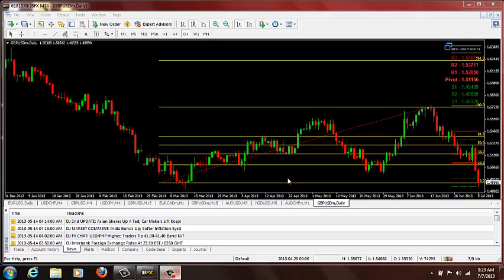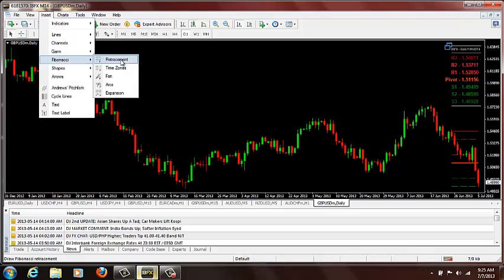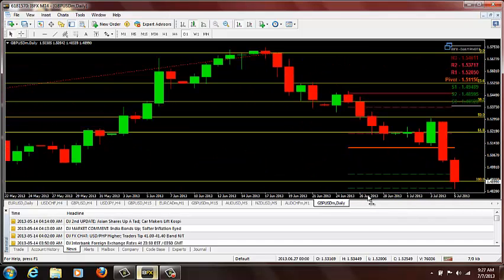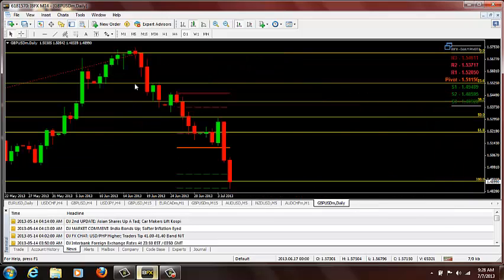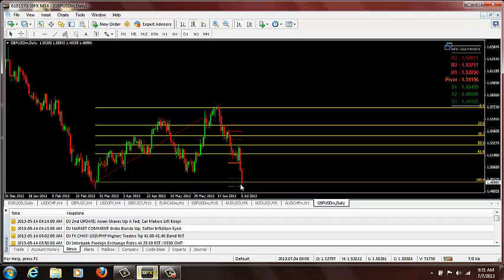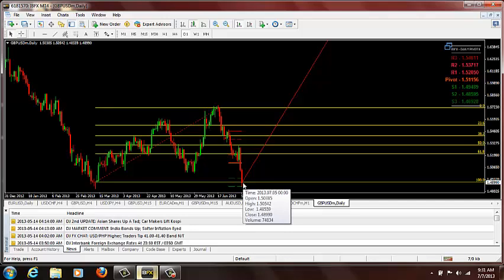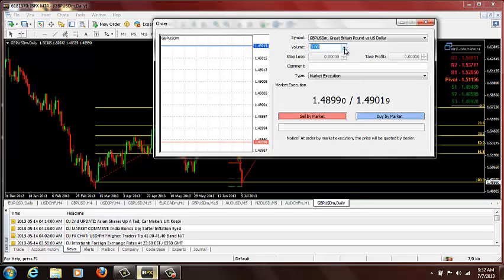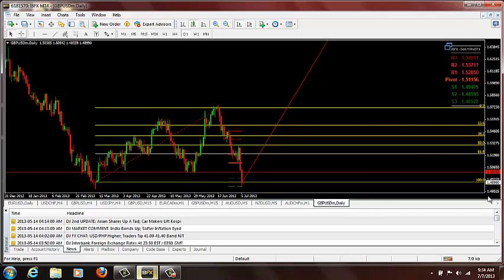1-How to Get Starting Making Money Investing in Forex for Beginners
How accurate this technique is